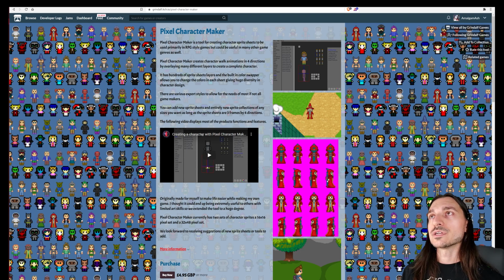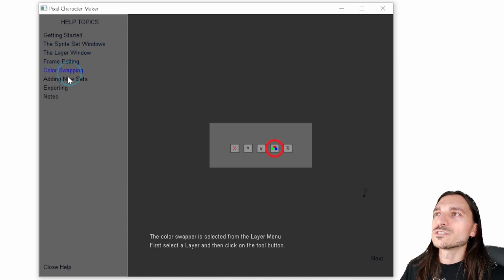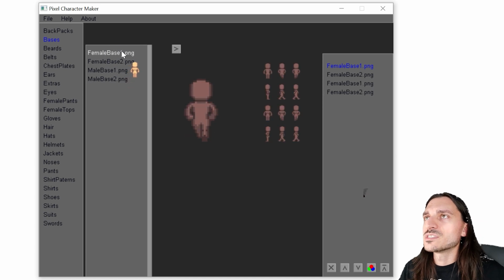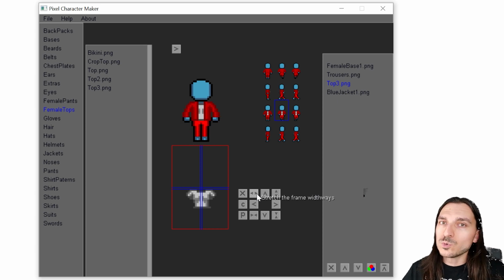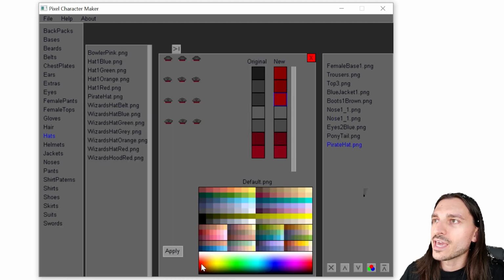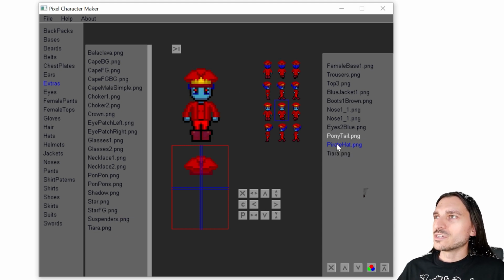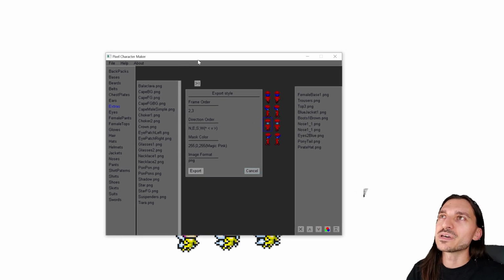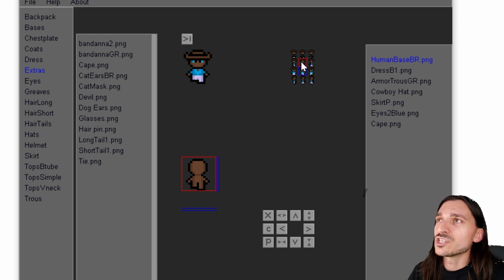Pixel Character Maker || Better than Stella Character Gen?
I was blown away by the quality of life features this tool offers, and by its ease of use and overall enjoyability.
This can be used in many unconventional ways as well, from easily changing / replacing colors in images you import (non-characters!) to creating bust graphics, essentially giving you a bust creation tool.

Just bravo, Grindalf!

Welcome, or welcome back.  Enjoy your stay!

Jesse Palmquist, Nutshell, WathitDew Records, CattleDog, JSeesaw

Music you may hear in some videos!:

Jazz
Smooth Groove by Voyagersmusic